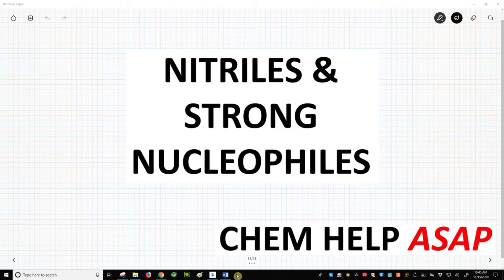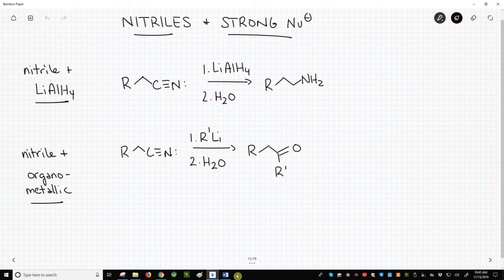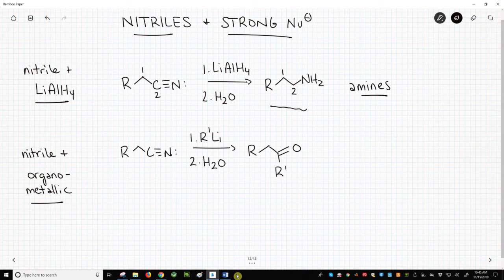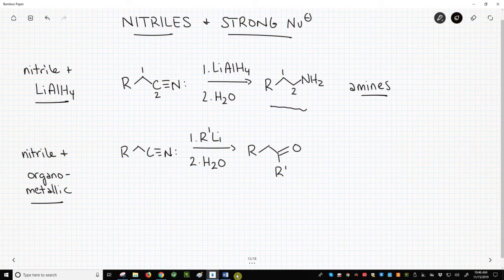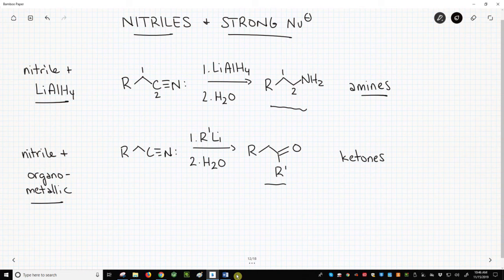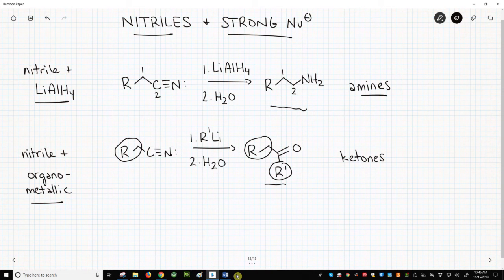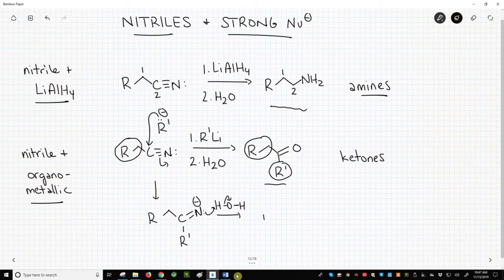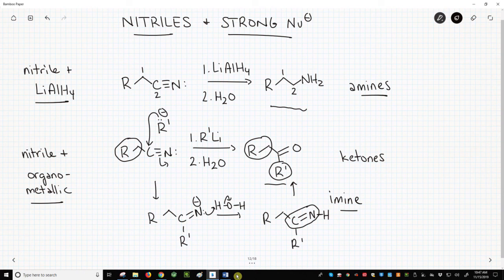reactions of nitriles & strong nucleophiles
Nitriles react with strong nucleophiles like lithium aluminum hydride and organometallics.  Lithium aluminum hydride reduces the C-N triple bond of the nitrile all the way down to an amine after the reaction is treated with water.  Organometallic reagents, both organolithiums and Grignards, attack the C-N triple bond to make a nitrogen anion intermediate.  Upon treatment with water, the N minus is protonated to form a C-N double bond, called an imine.  Imines hydrolyze in water to form a ketone, the ultimate product of the reaction of an organometallic reagent on a nitrile.